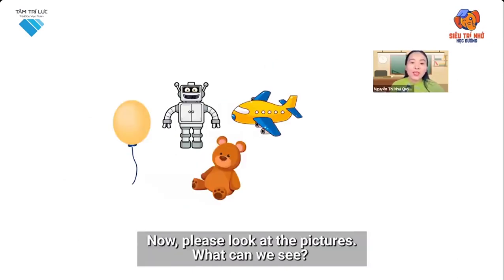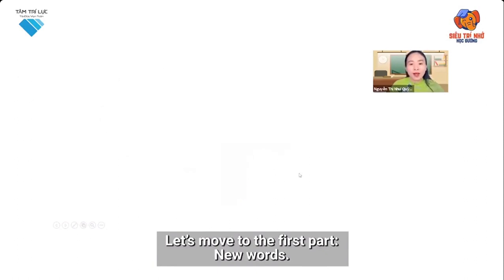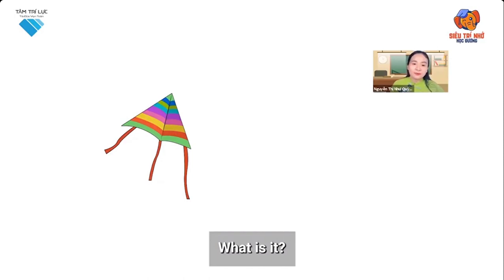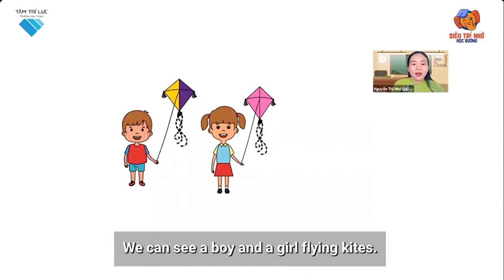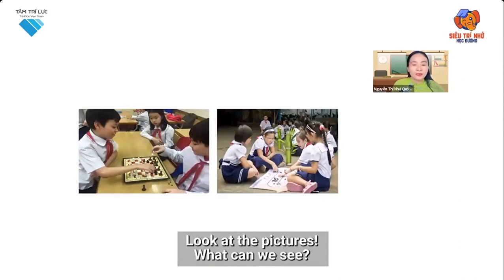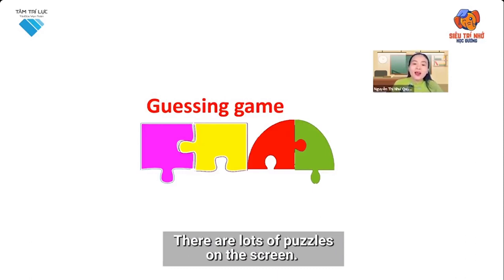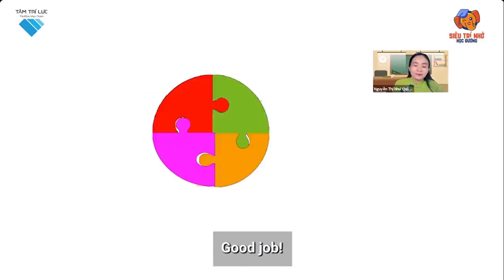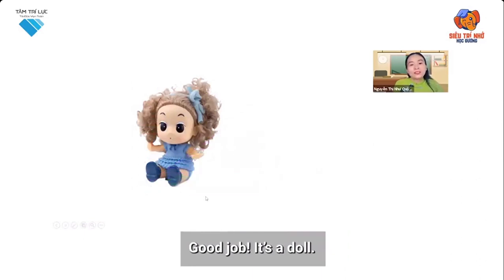L2 NN B4 Practice P1